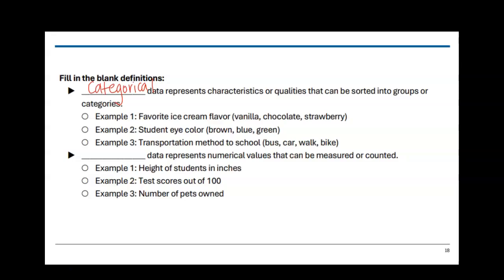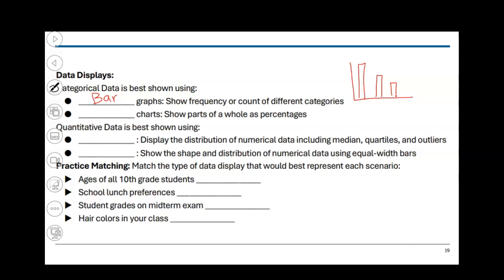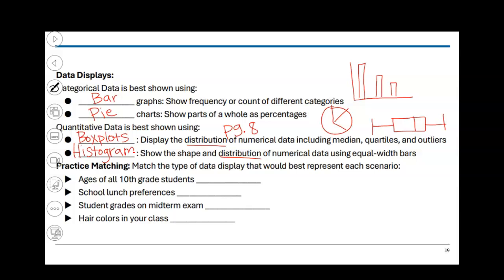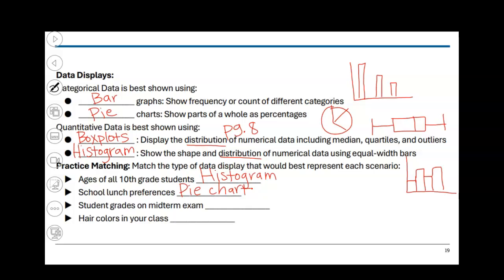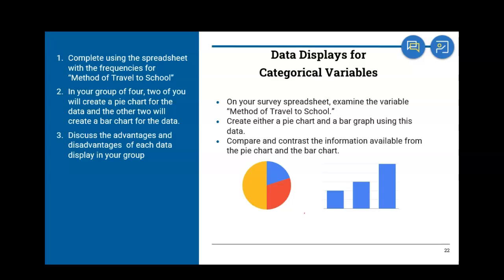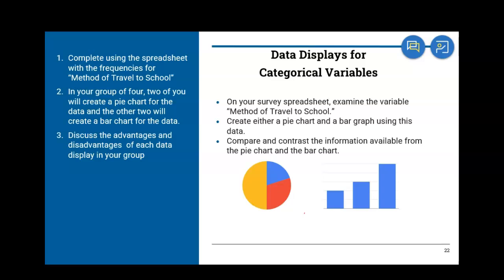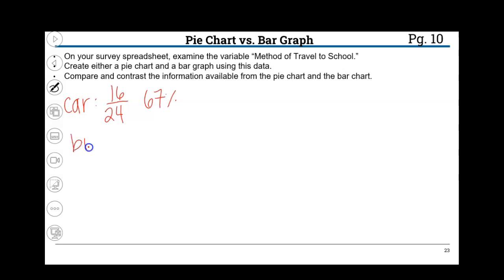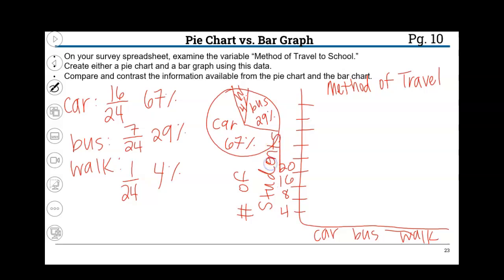September 8, 2025 Cat. vs. Quant. Pie Chart vs. Bar graph 1.2